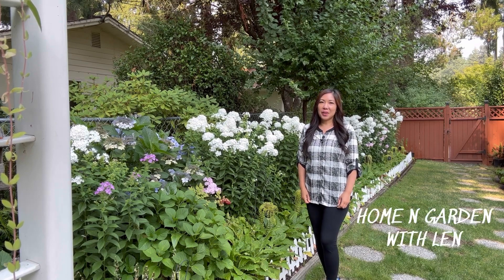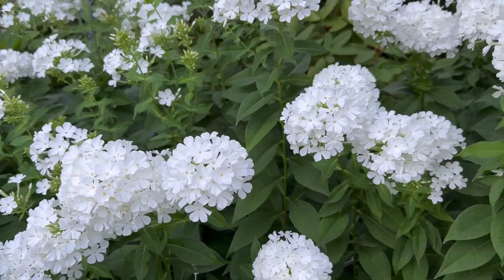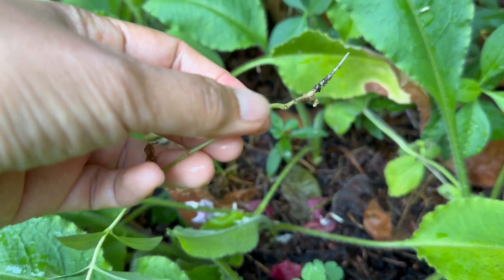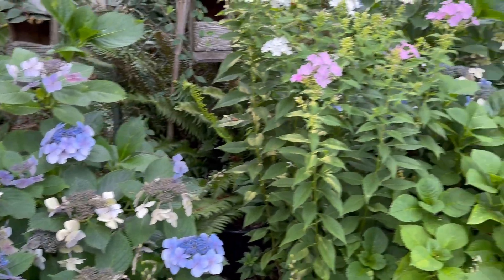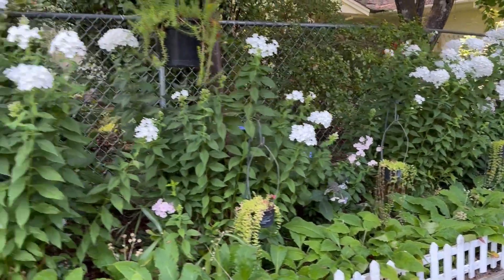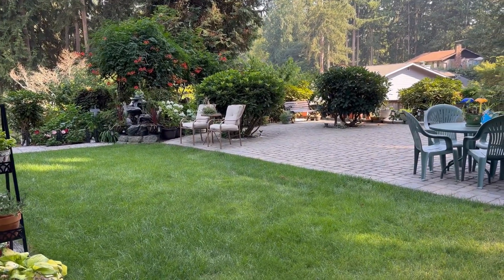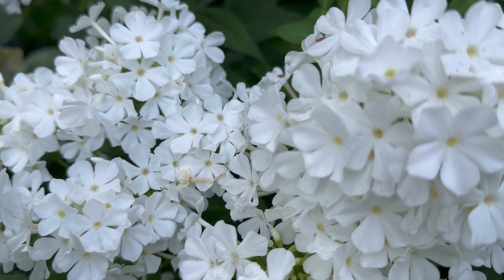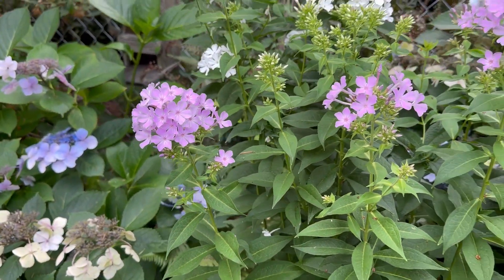TALL GARDEN PHLOX / SIDE UPPER BACKYARD GARDEN TOUR